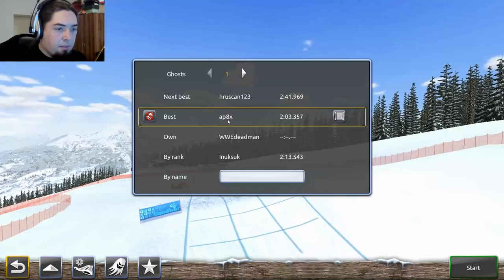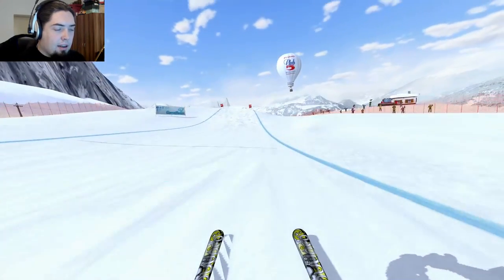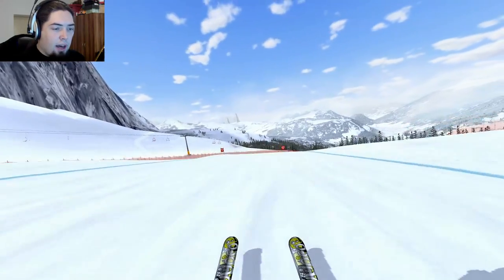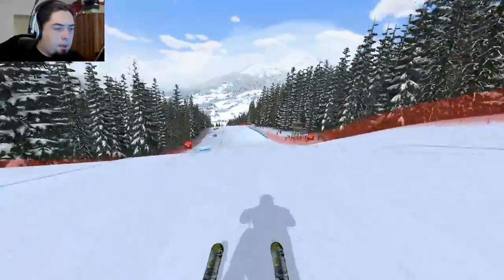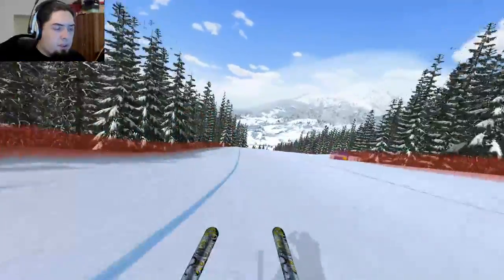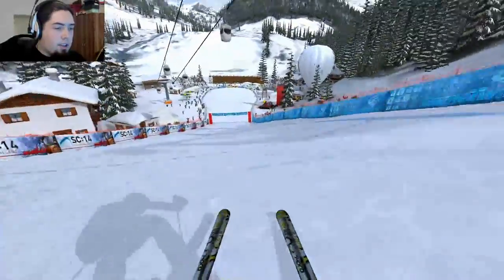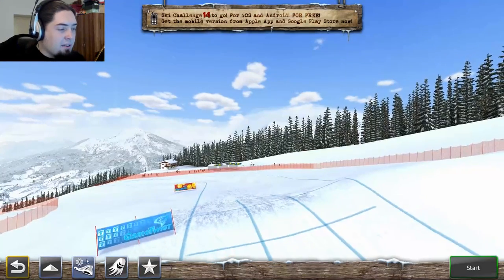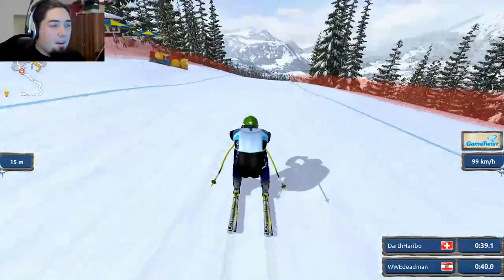Let's Play Ski Challenge 14 - Episode 16: Extreme and Freeride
The Whip Theme (Extended Edition)
Take The Lead
Gearhead
Neolith
Sax, Rock and Roll
Zap Beat
Riptide